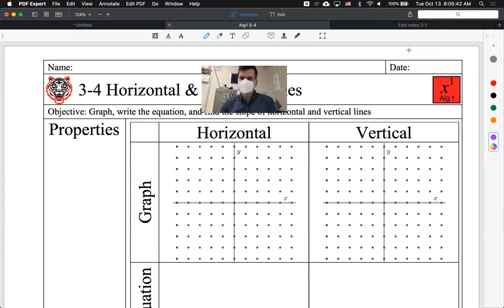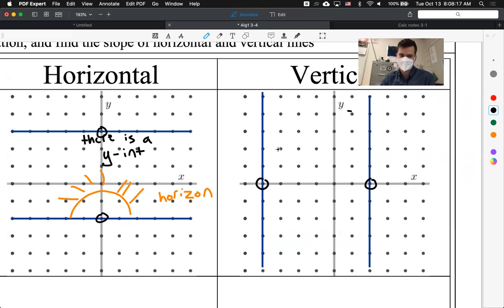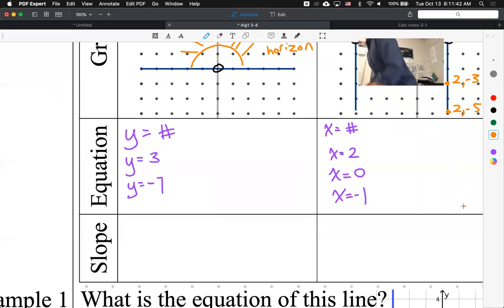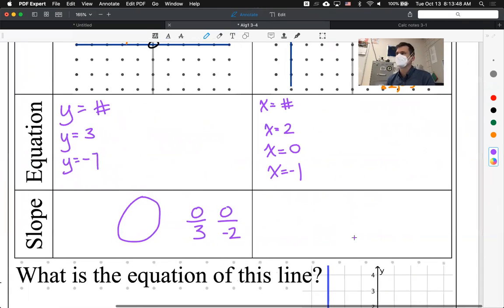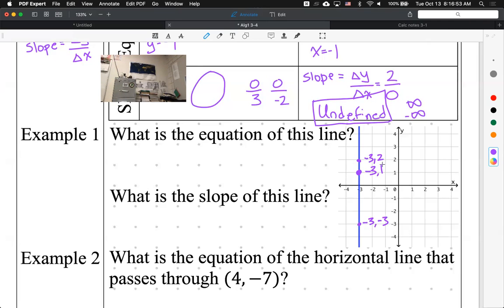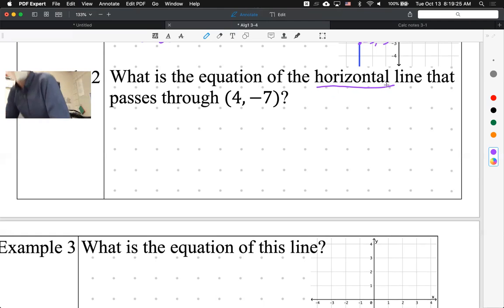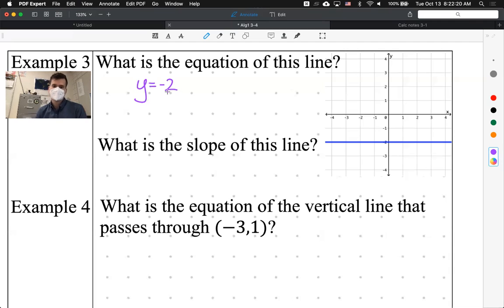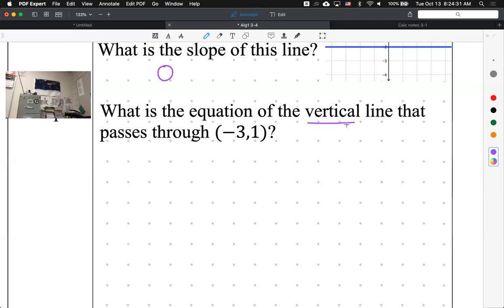Algebra 1 Notes 3-4 Horizontal & Vertical Lines